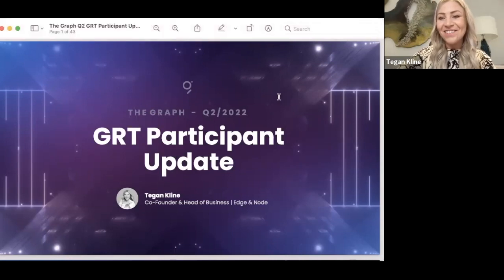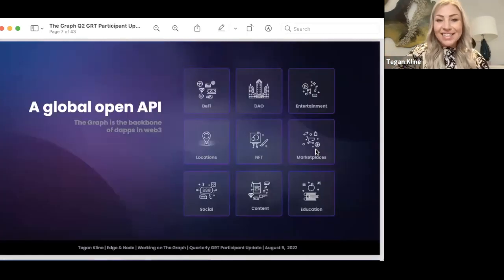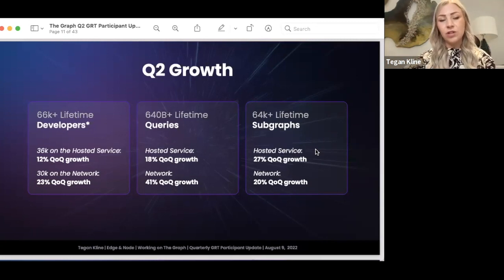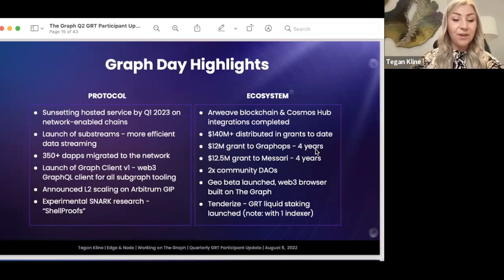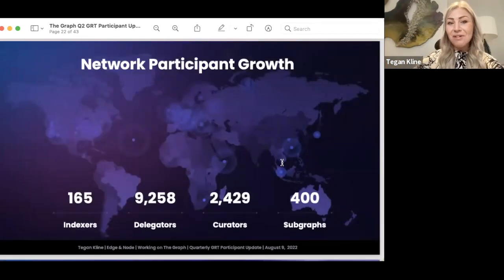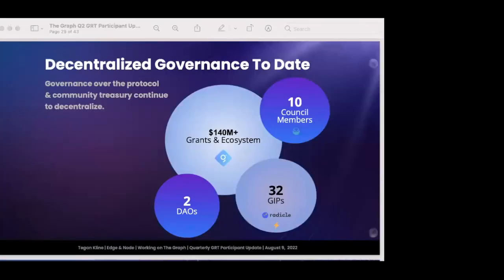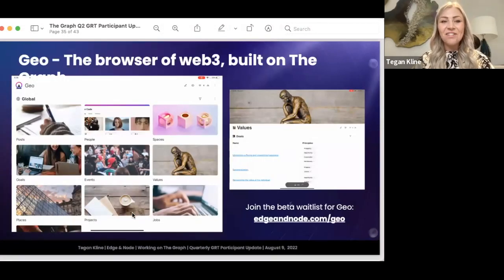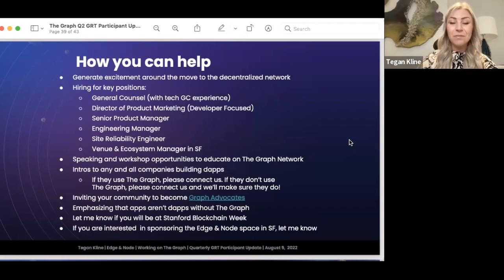The Graph - Q2 2022 Quarterly GRT Participant Update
The Graph ecosystem lays the foundation for the decentralized web.

The latest GRT Participant Update covers highlights from Q2 2022 of The Graph, including key stats, announcements and milestones. Watch the recording and learn about all the building and innovating happening within The Graph Ecosystem!